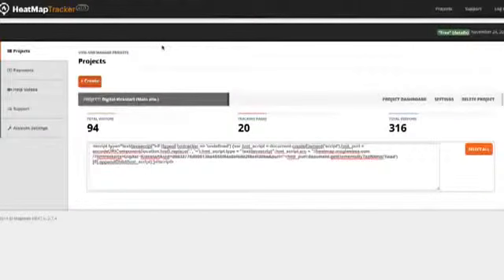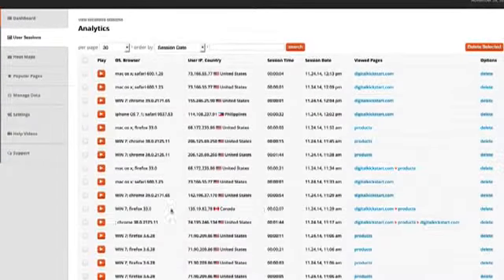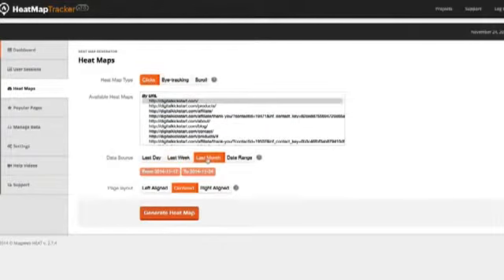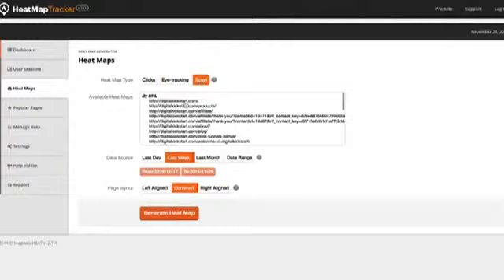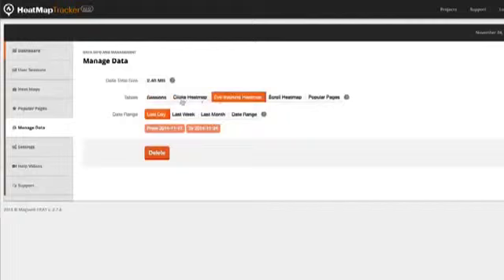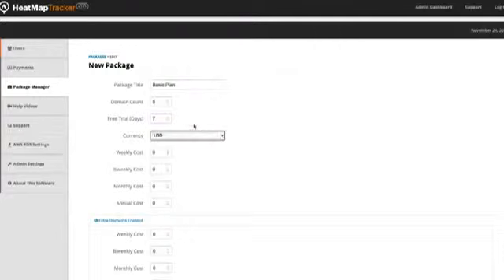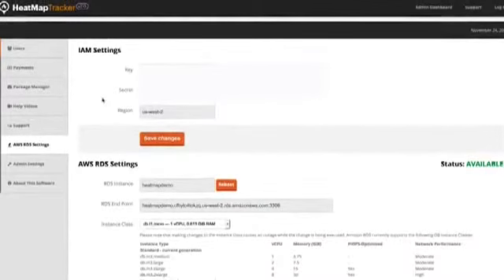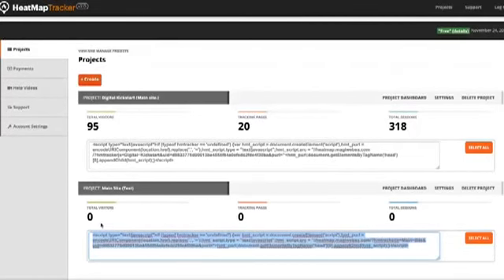Heat Map Tracker Demo - Highest Recommendation For Increasing Conversions! Heat Map Tracker Review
I'm sure you have heard of Heat Map and Visitor Recording services like CrazyEgg and Clicktale.

They are great...right?

So why aren't more marketers using them to spy  on their visitors to gain valuable insights and  REAL data on how to improve Sales & Leads.

The Price!

We're talking about hundreds or even thousands per month to utilize their services - and that is still with data/session limitations and restrictions.

Which is why over 6500+ marketers have been using this alternative with THE SAME features as the other guys - but with a one-time, lifetime payment:

HMT has actually gotten even better, with the new release of version 2.0.

Included is the ability to...

– Record Sessions / Playbacks of Each Visitor
– Heatmaps by Clicks, Eye-Tracking & Scroll
– In-Depth Analytics
– Self-Hosted w/ No Limitations

PLUS with the new 2.0, you can also now...

– Store session data on the cloud with Amazon RDS
– Mobile visitor tracking who iPhone, Android, iPads
and any other mobile device

– Create Unlimited Sub-Accounts
– Completely White-Label / Rebrand for Your Business
– Create Unlimited Monthly Income Streams

The best part of all, is that for a short time you can grab the new release of HMT version 2 at
a one-time, discounted price.

Seriously you need to watch the demo to see how powerful this software is...and how much you can actually learn by seeing how REAL visitors engage
with your site.